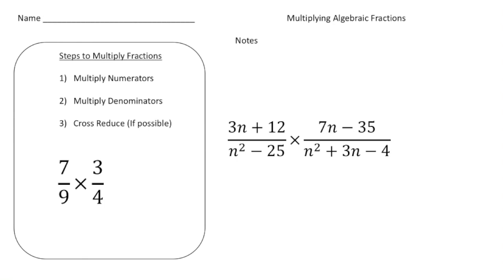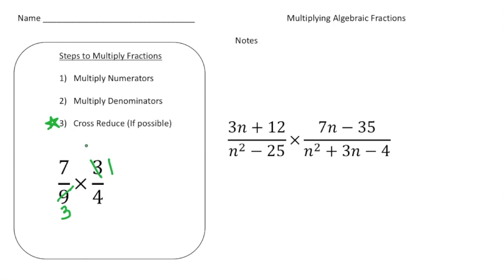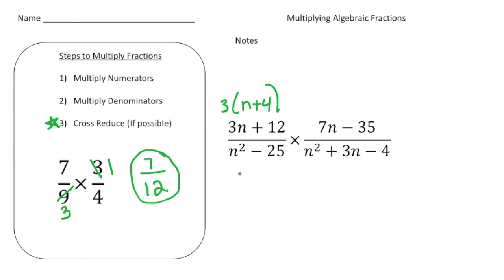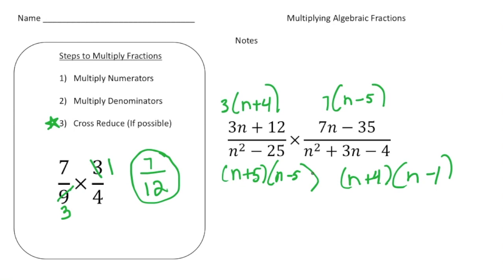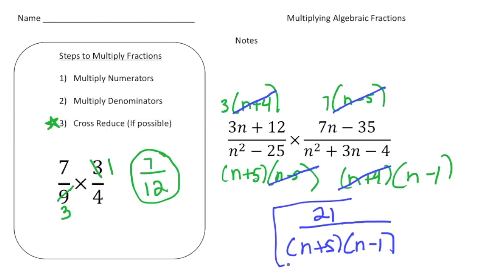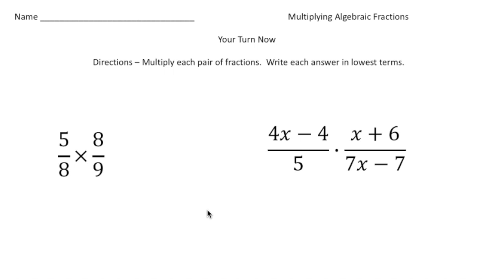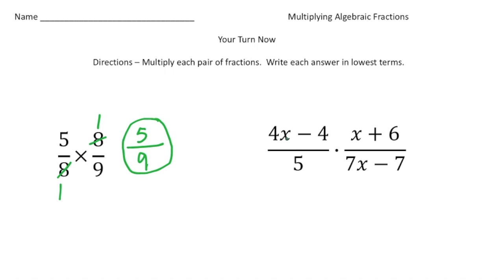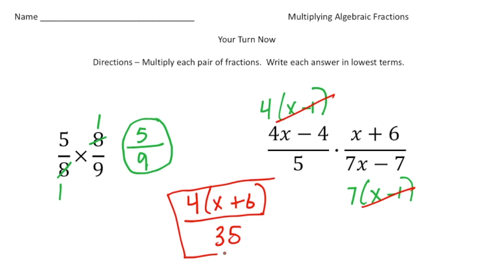Multiplying Algebraic Fractions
This video is about Multiplying Algebraic Fractions